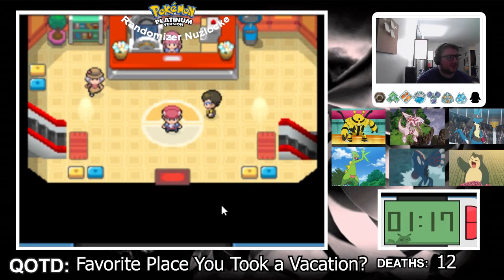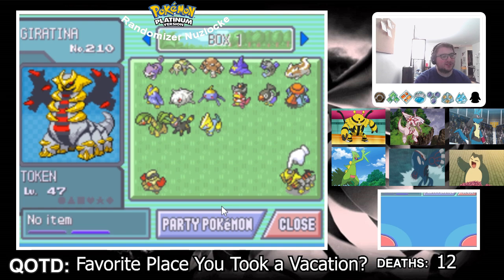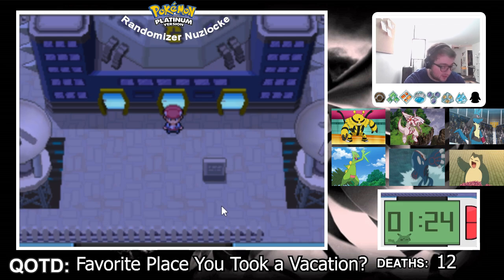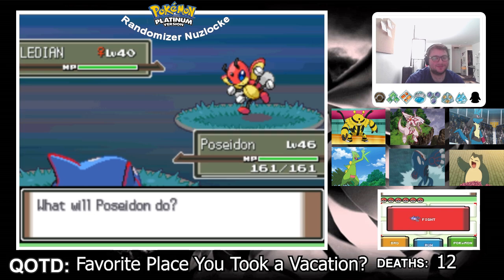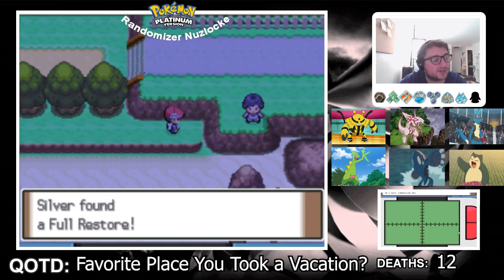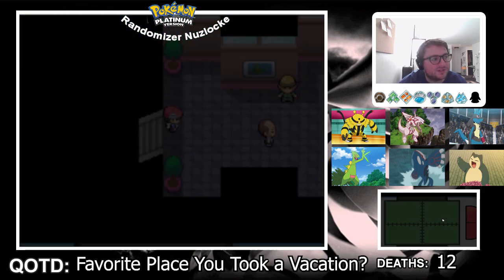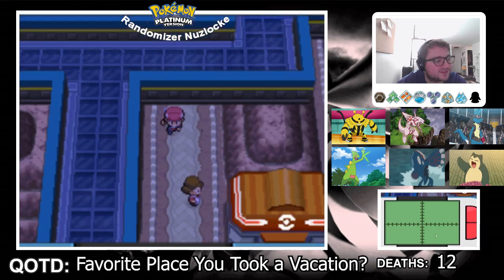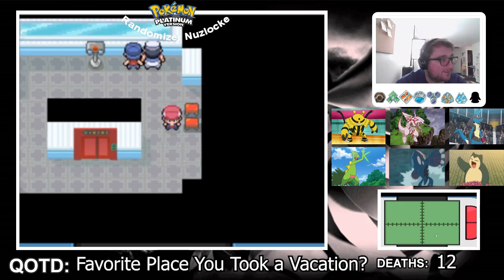Pokémon Platinum Randomizer Nuzlocke Episode 29: Sliding to the Shore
Rules of a Pokémon Randomizer Nuzlocke:

1) Every Pokémon captured must be nicknamed.
2) When a Pokémon faints, it "dies" and therefore must either be released or put in a "grave" box, unable to be used ever again.
3) Only the first Pokémon that shows up on any given route is catchable.
4) Pokémon that are in the same evolution line (SPECIES CLAUSE) or are the same Pokémon (DUPS CLAUSE) can be skipped if they are first Pokémon on the route.
5) Gift Pokémon are used as tokens which can be redeemed for any route in the game but must be stated before going for the route to catch said Pokémon

Hopefully that explains all the rules to help understand the Nuzlocke and if you are all excited make sure to show support by liking, commenting and subscribing to become a part of the Ranch Nation! With that out of the way enjoy the video and the playthrough.